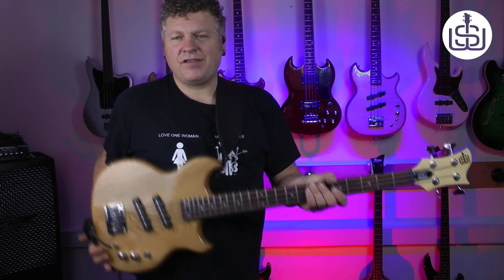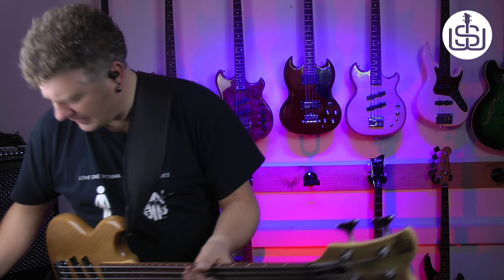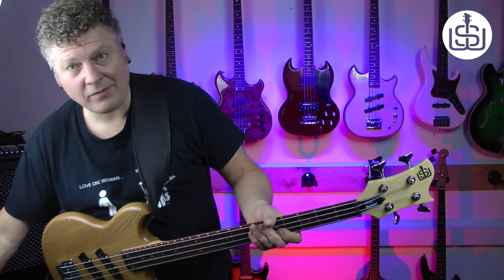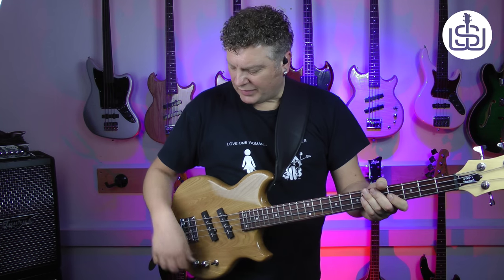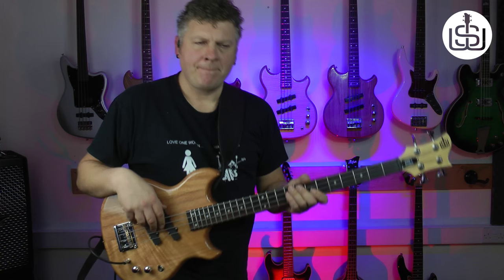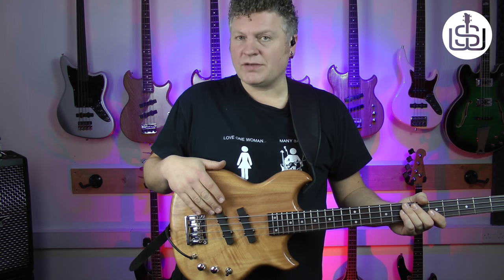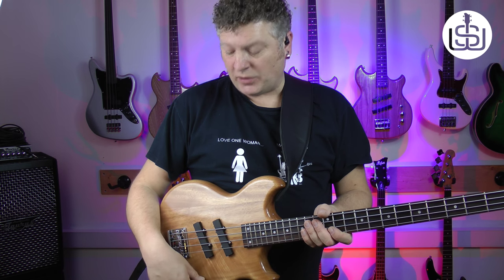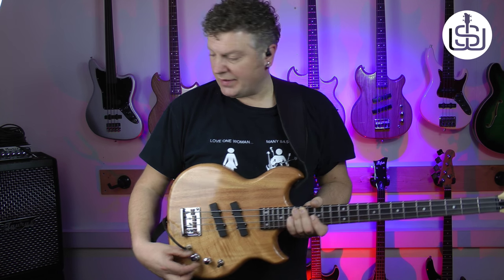Scott Whitley SWB-1 Standard short-scale bass demonstration (ash & mahogany)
The affordable version of the Scott Whitley designed, SWB-1 short scale bass guitar.  Available in solid ash or mahogany, passive or active, fretted or fretless and in a left-handed version.

The SWB-1 Standard is the first truly professional, versatile, modern-sounding short scale bass at an affordable price.